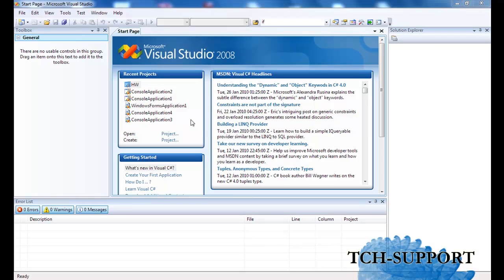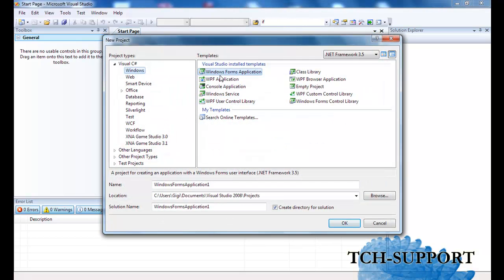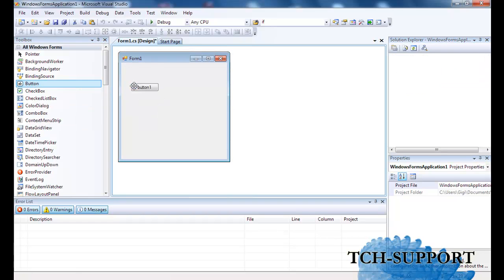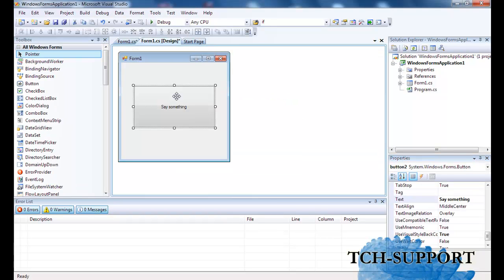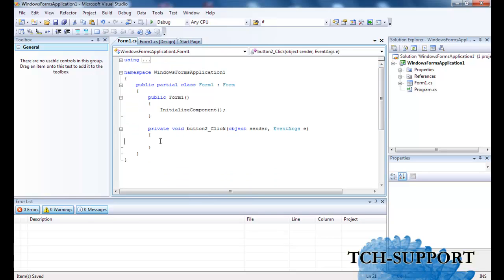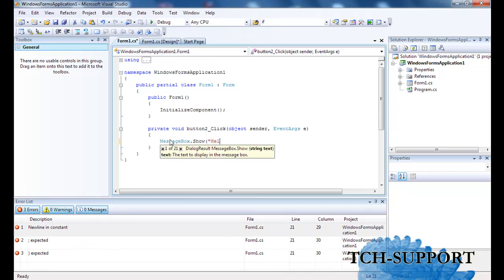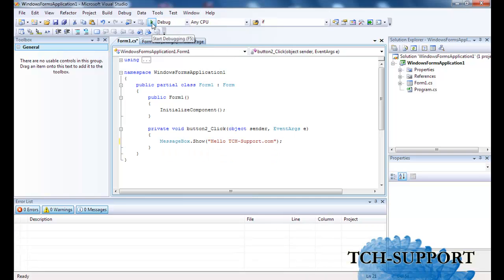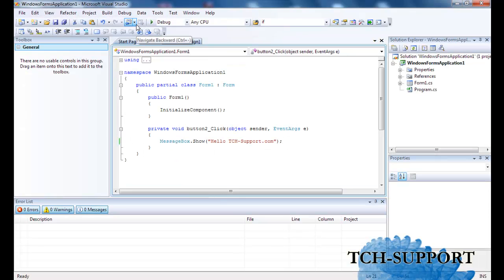C#: "Hello-world-app"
C# Tutorial #1  Create a Hello World App.

Create the typical 'hello world'application with Csharp